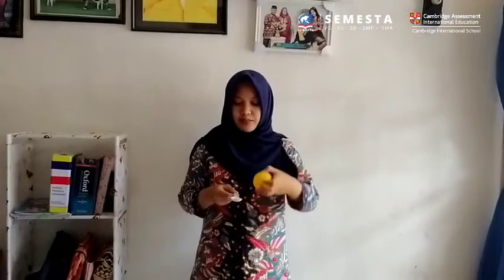K2 Learning From Home for Friday 14th August